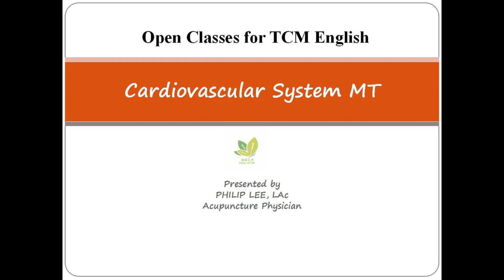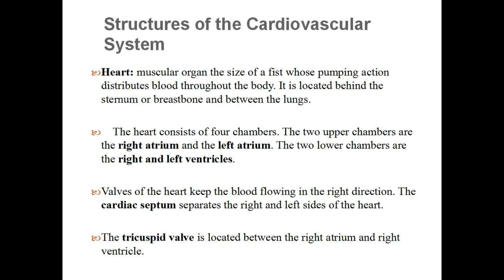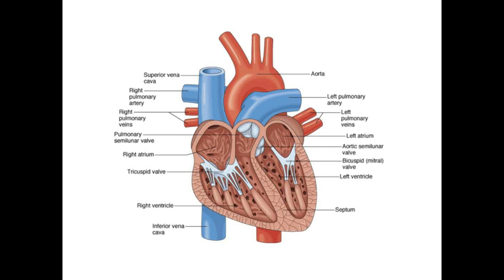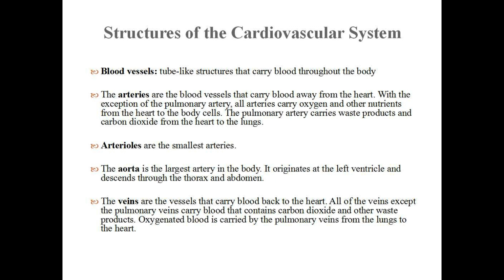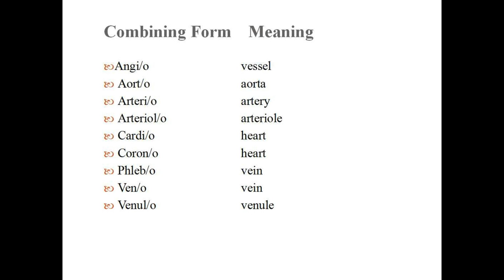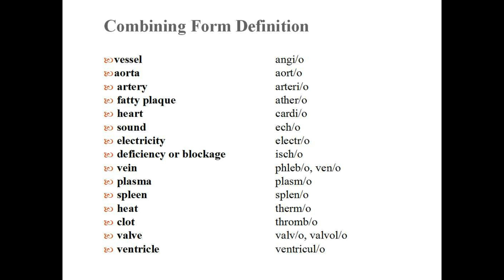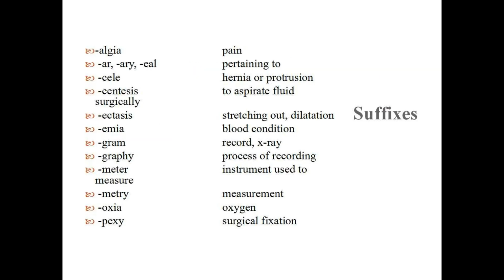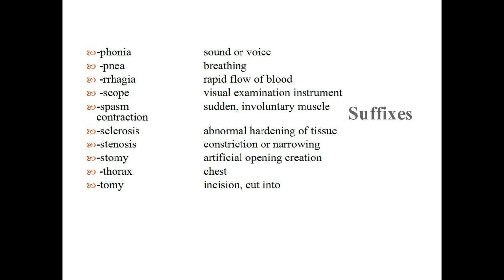中医英语公开课 TCM English MOOCs(IV): Cardiovascular System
By Philip Lee Acupuncture Physician